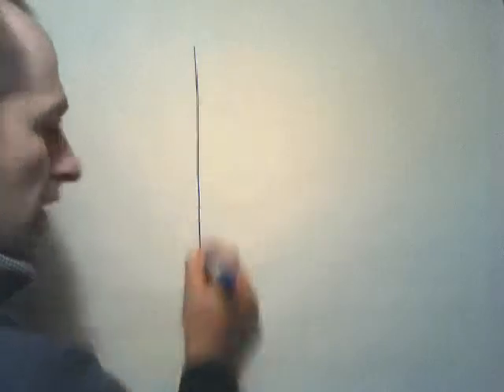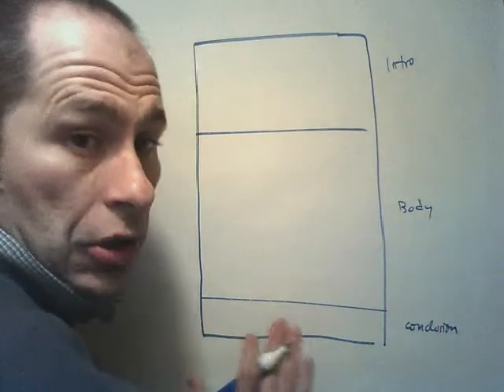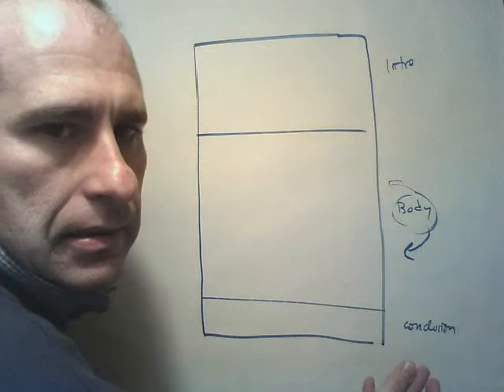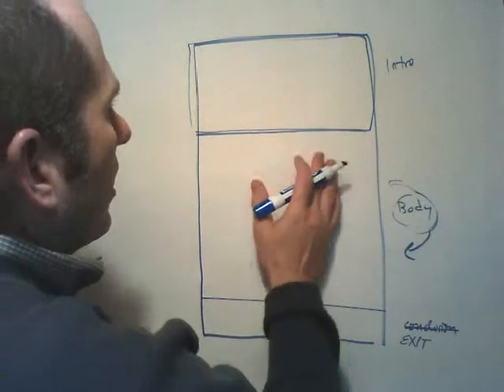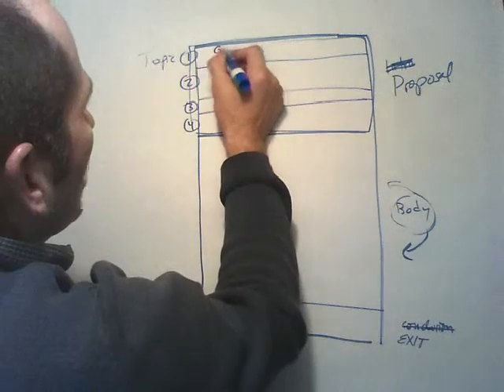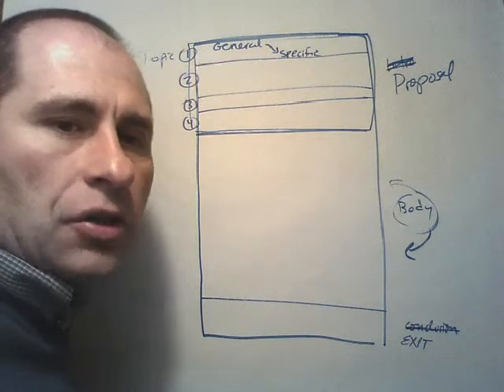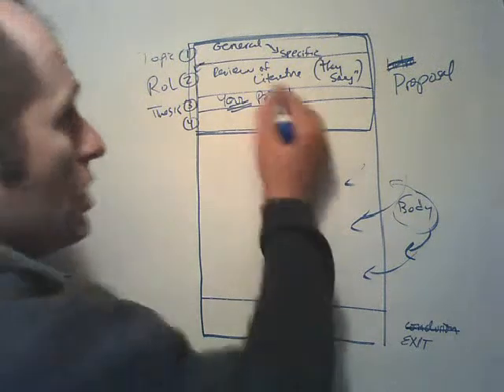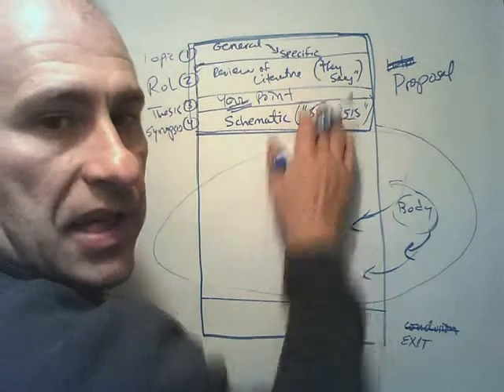Research, Diagram of Paper Sections with Focus on Proposal